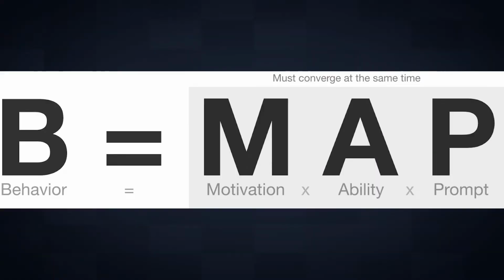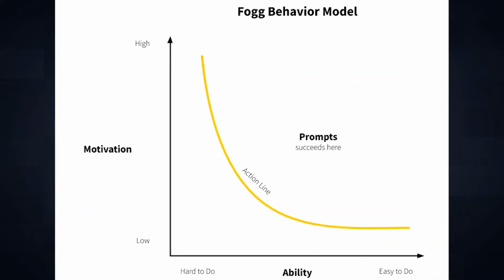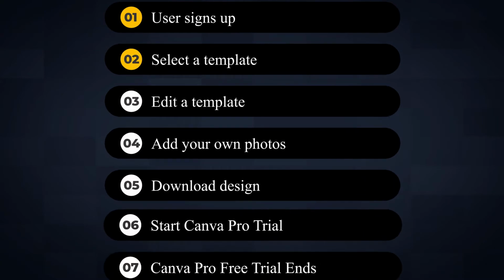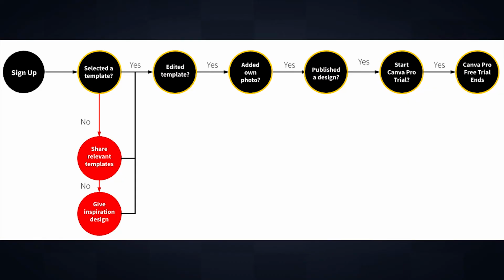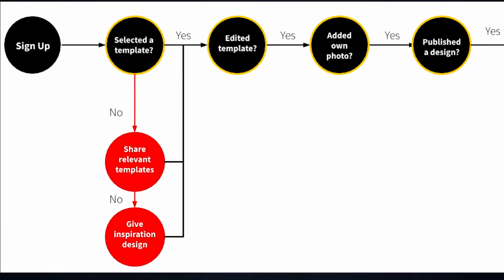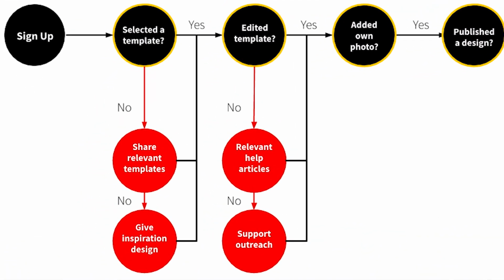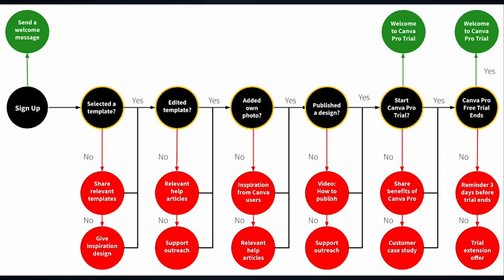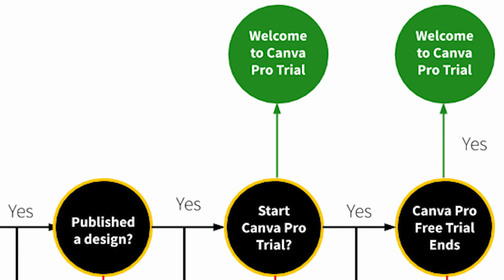How to Build a Behavior-Based User Onboarding Email Campaign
In this video, Ramli John will share with you how to build a behavior-based user onboarding email campaign.

Here are the three steps we use at ProductLed to build a behavior-based email campaign.

1. Identify the key milestones in the Straight-Line Onboarding
2. Add behavior-based prompts
3. Fill in the details.

Here's the link to Chapter 13 of the Product-Led Growth book

▼▼▼ ABOUT PRODUCTLED ▼▼▼

Our mission is to help companies like yours identify and destroy bottlenecks in your onboarding experience and turn more of your users into happy, paying customers. 🚀

▼▼▼ OTHER PRODUCTLED RESOURCES ▼▼▼

▼▼▼ USER ONBOARDING BOOK ▼▼▼

This is an excerpt from the upcoming book EUREKA: How to Onboard New Users and Turn Them Into Lifelong Customers. Download the first chapter for free and join the waitlist now.

Chapters
00:00 How to Build a Behavior-Based User Onboarding Email Campaign
01:18 2 Critical Moments of Prompts
01:58 Why to avoid purely time-based email flow
03:08 Step 1: Identify the key milestones in your Straight-Line Onboarding
03:58 Step 2: Add behavior-based Prompts
06:41 Additional examples you can send during the onboarding process
08:18 Step 3: Fill in the details